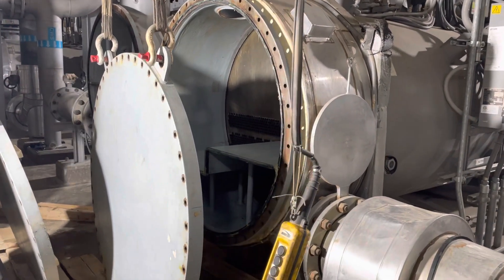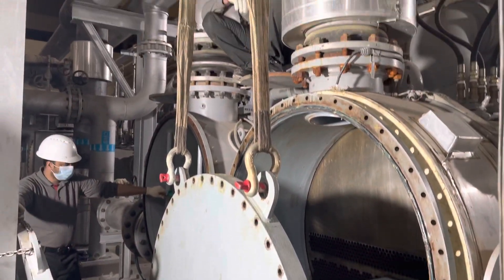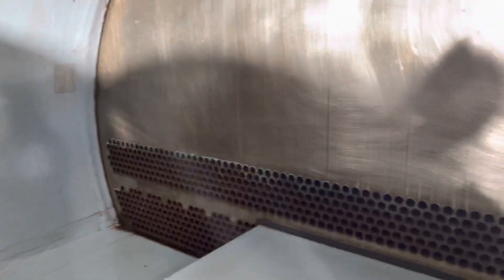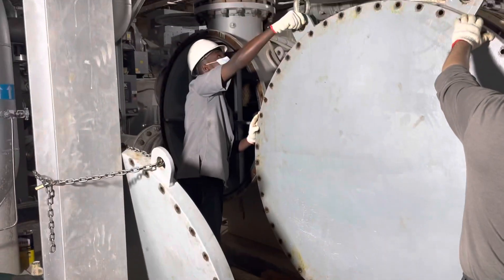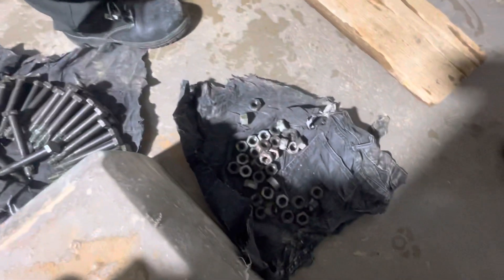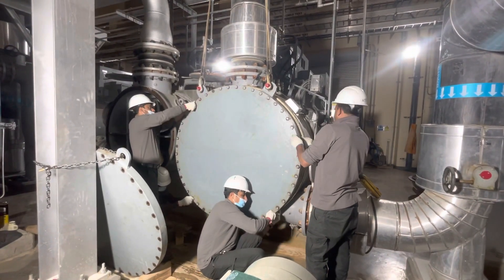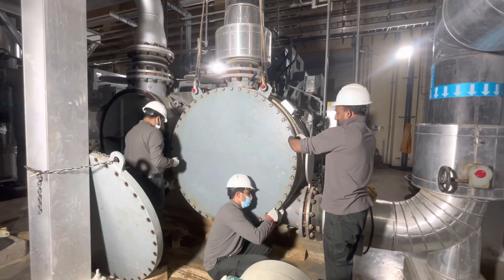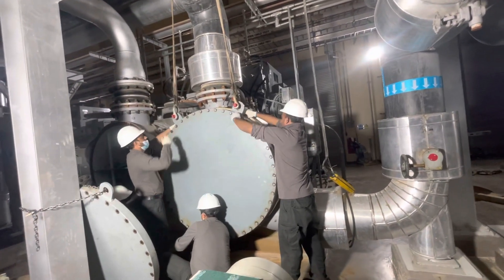How to close front end shell cover of chiller